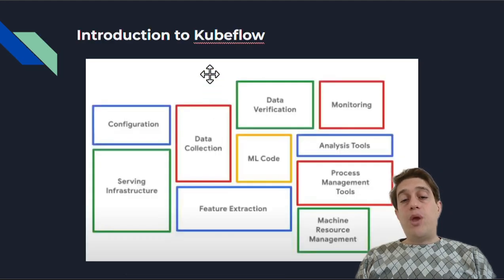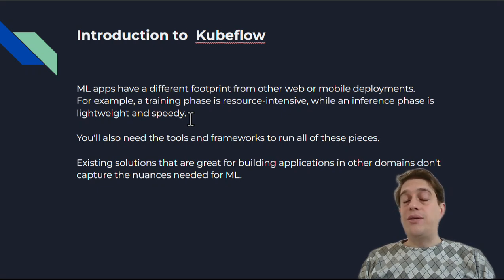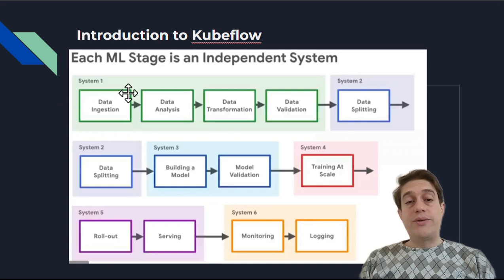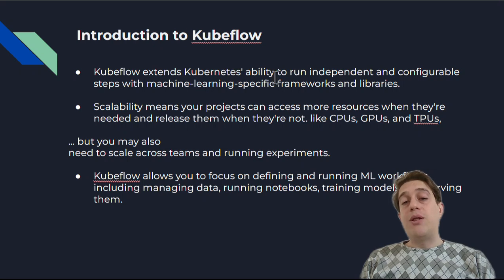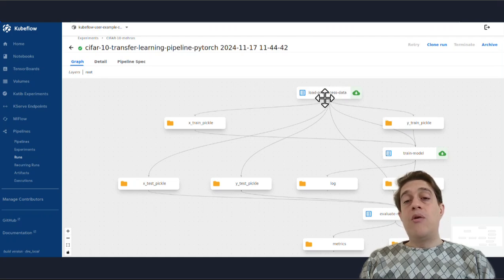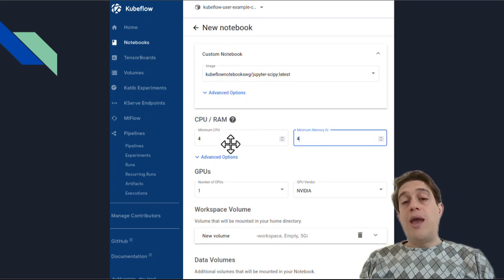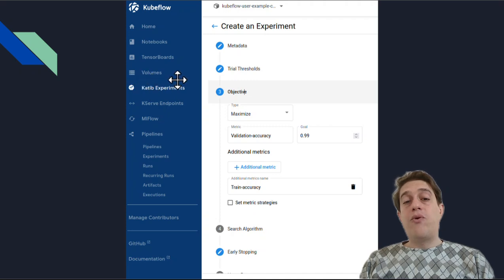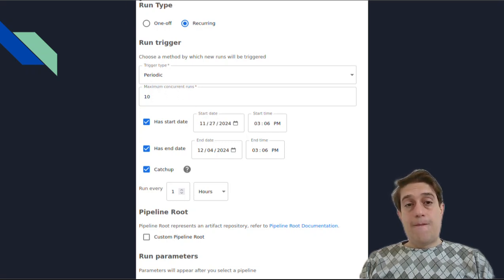Part1: Kubeflow Introduction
Welcome to our Introduction to Kubeflow! In this video, we’ll explore Kubeflow, the open-source platform designed to make machine learning (ML) workflows seamless and scalable on Kubernetes. Whether you’re a data scientist, ML engineer, or DevOps professional, Kubeflow empowers you to build, deploy, and manage ML models efficiently in a cloud-native environment.

What You’ll Learn in This Video:
✅ What is Kubeflow?

Discover how Kubeflow simplifies the deployment of ML workflows on Kubernetes.
✅ Key Components of Kubeflow

Learn about Kubeflow’s core tools like Pipelines, Katib, KFServing, and more.
✅ Why Use Kubeflow?

Understand the benefits of using Kubeflow for scalable and reproducible ML workflows.
✅ Getting Started with Kubeflow

A quick guide to setting up Kubeflow on your Kubernetes cluster.

See how Kubeflow is used in production environments for ML model training and deployment.
ــــــــــــــــــــــــــــــــــــــــــــــــــــــــــــــــــــــــــــــــــــــــــ
Who Is This Video For?
🔹 Data Scientists looking to streamline ML workflows.
🔹 ML Engineers wanting to deploy models at scale.
🔹 DevOps Engineers managing Kubernetes clusters.
🔹 Anyone interested in cloud-native machine learning!
ــــــــــــــــــــــــــــــــــــــــــــــــــــــــــــــــــــــــــــــــــــــــــ
Resources Mentioned in the Video:

Let’s Build the Future of Machine Learning Together!
Kubeflow is revolutionizing how we deploy and manage ML workflows. Whether you’re just starting out or looking to scale your ML pipelines, this video is your gateway to mastering Kubeflow. Let’s dive in!
ــــــــــــــــــــــــــــــــــــــــــــــــــــــــــــــــــــــــــــــــــــــــــ
You can Follow Milad from on other platforms

ــــــــــــــــــــــــــــــــــــــــــــــــــــــــــــــــــــــــــــــــــــــــــ
You can follow our Channel on other platforms